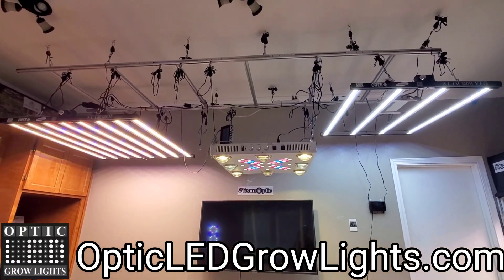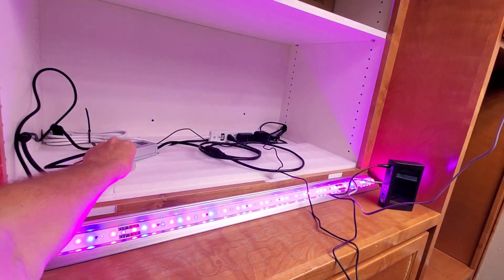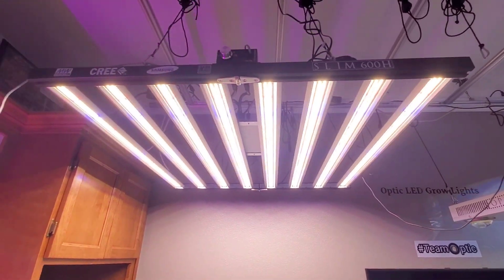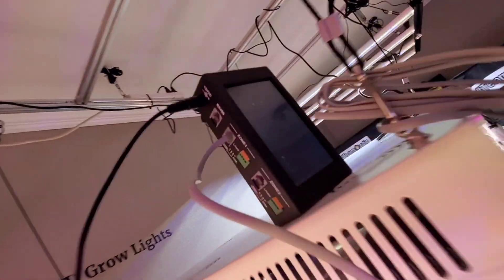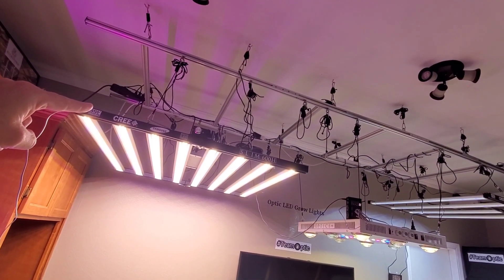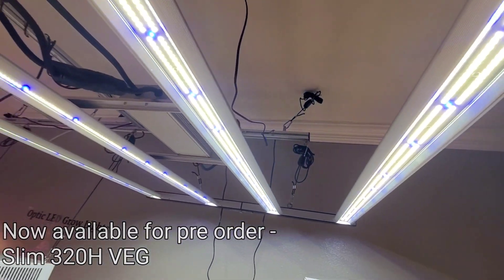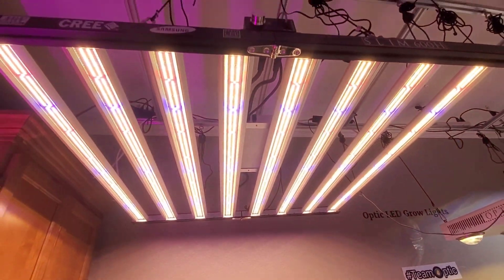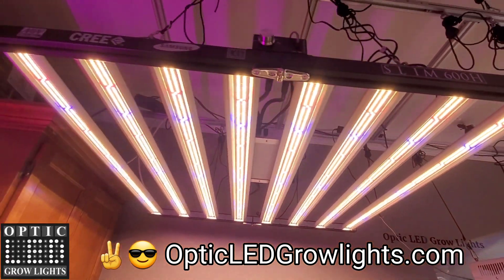Top 2 LED Grow Lights for 4x4 area (1.2m) - High Yielding - Latest LED Tech - Controller tech